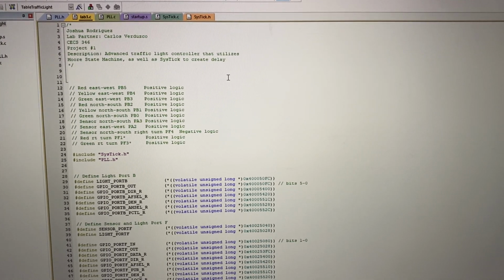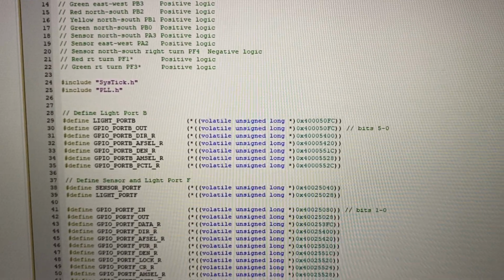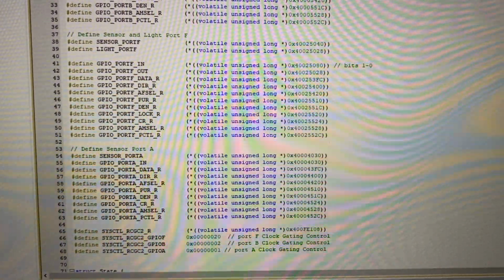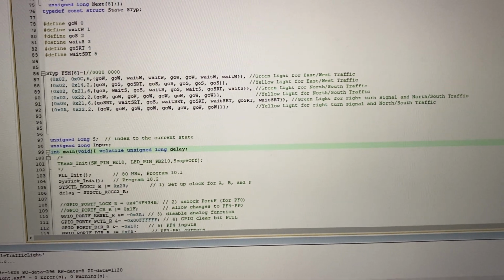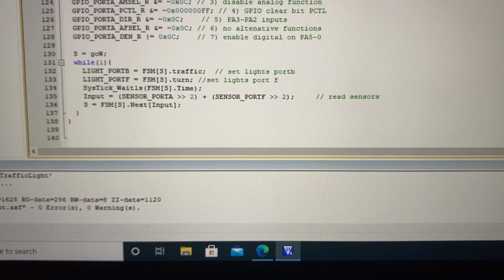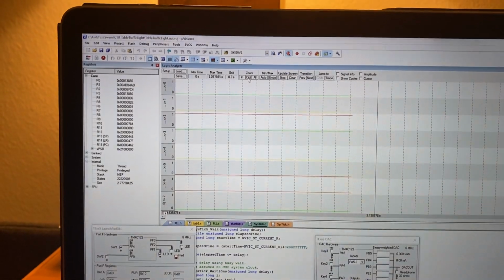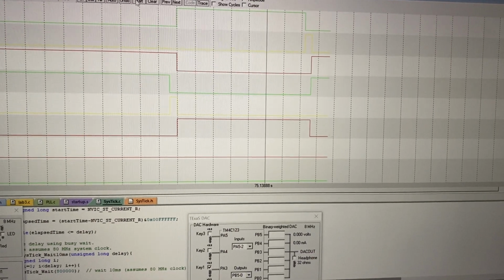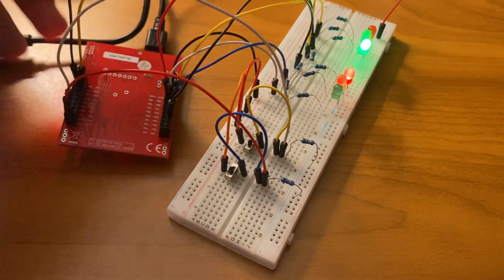CECS_346 Project 1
This is my CECS_346 Project 1 demo.